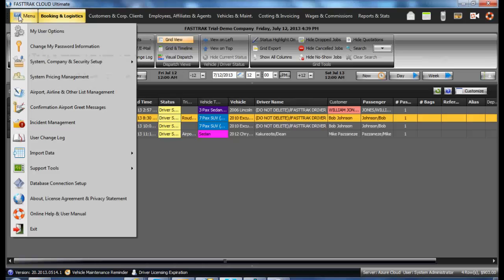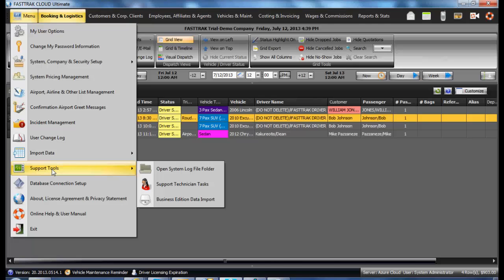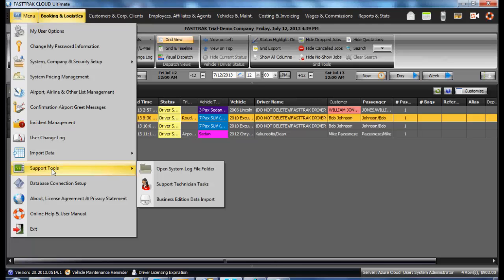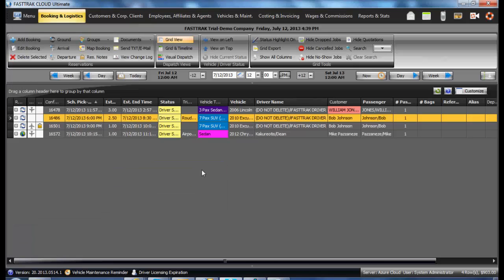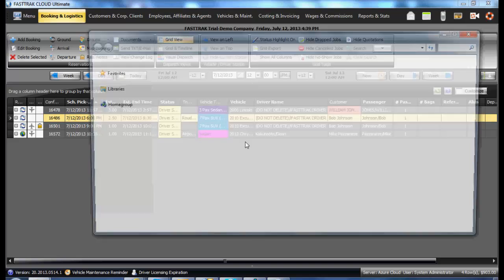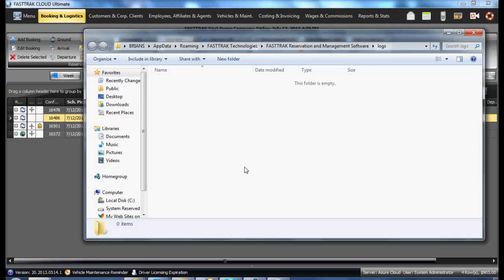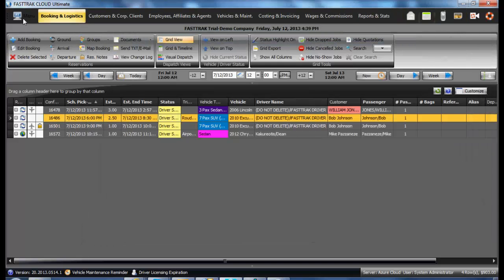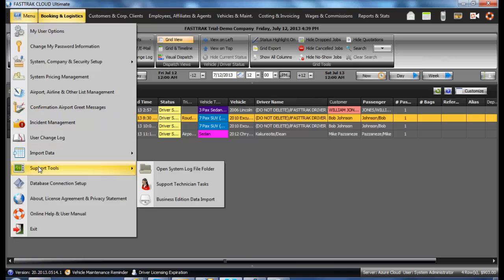ULTIMATE - Support tools & Logs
Using Support Tools and log files in Cloud Ultimate - By Brian Hood